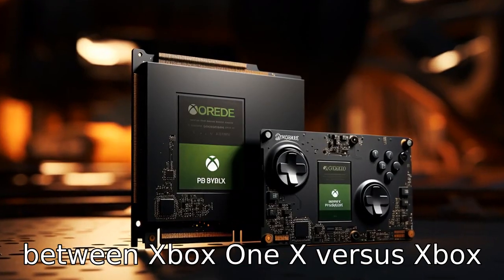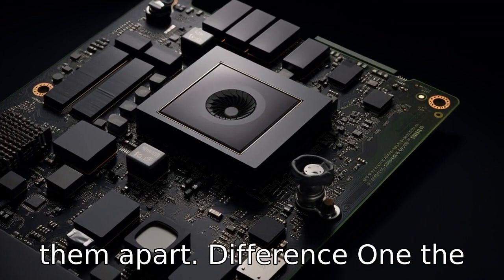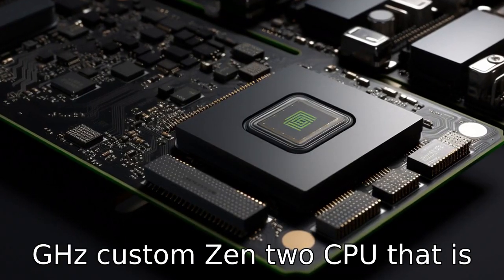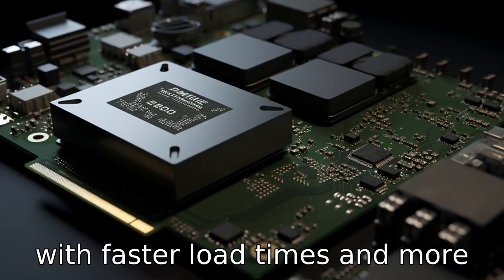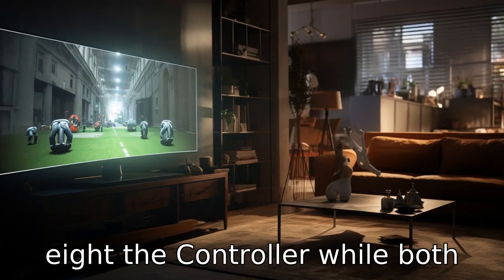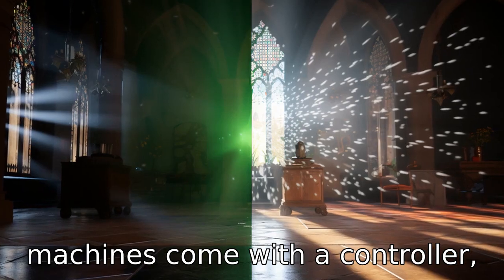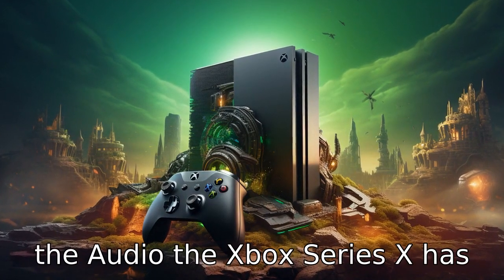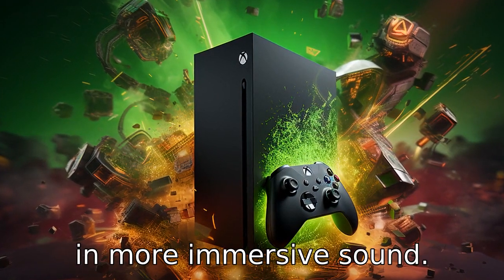Xbox Face-Off: Discover 11 Surprising Differences Between One X & Series X!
Join us as we dive deep into the world of Xbox, comparing the specifications, features, and performance of the Xbox One X and the Xbox Series X. Watch as we discuss key aspects such as processors, graphics, storage, memory, and compatibility. From the more powerful Zen 2 CPU of the Series X to its 4K gaming capabilities, and the role of SSD in it, we've got all your queries covered. We'll also be exploring the design differences, disc drive specifications as well as controller alterations. Furthermore, listen to the difference in the audio technology upgrade and learn about the exciting features like ray tracing and Quick Resume, exclusive to Xbox Series X. Click play for a comprehensive take on the two gaming titans!